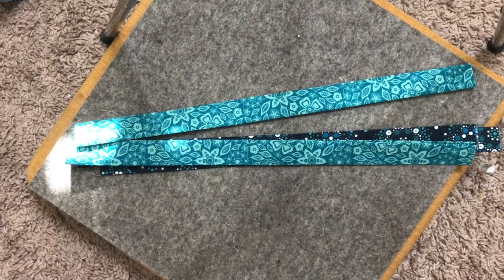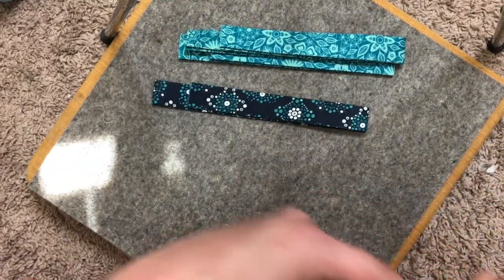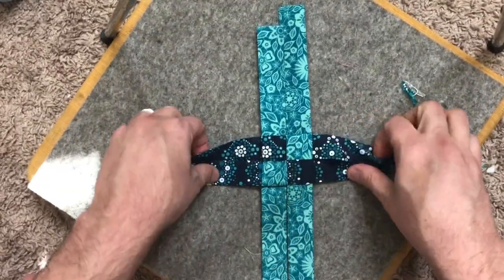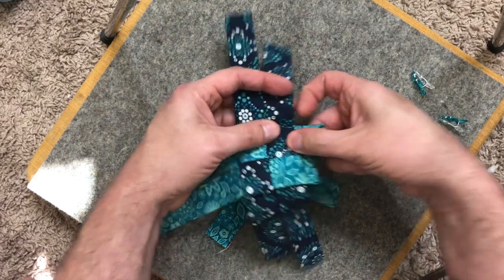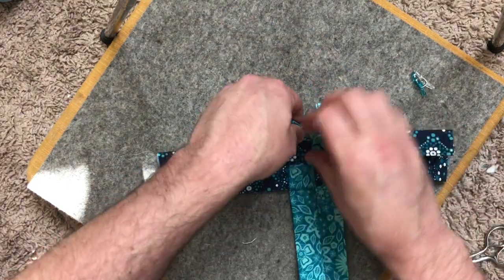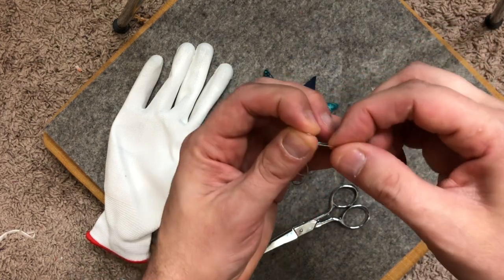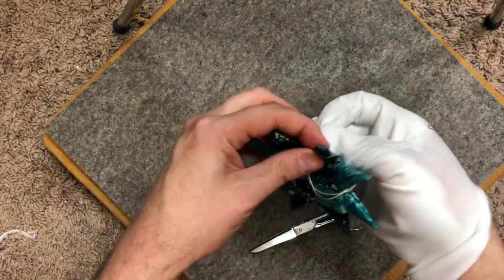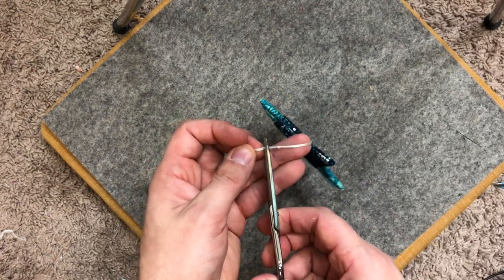How to Make a a Scandinavian Folded Fabric Star Ornament with Mx Domestic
In this video, learn How to Make a a Scandinavian Folded Fabric Star Ornament with Mx Domestic. This ornament is easy-peasy and perfect for the whole family.